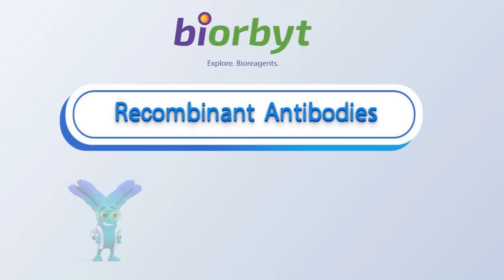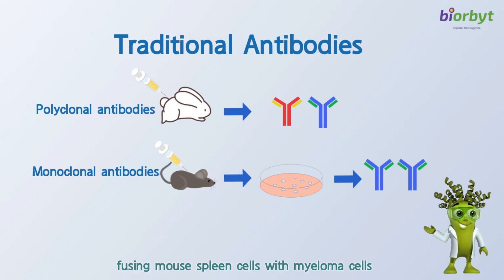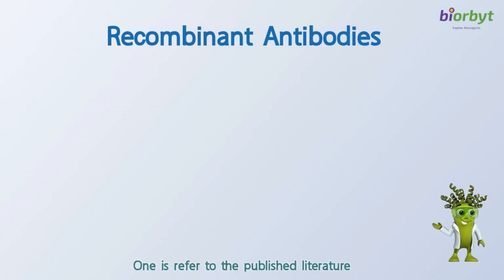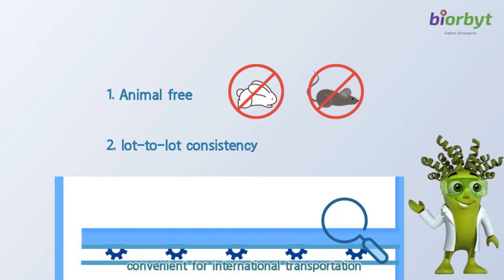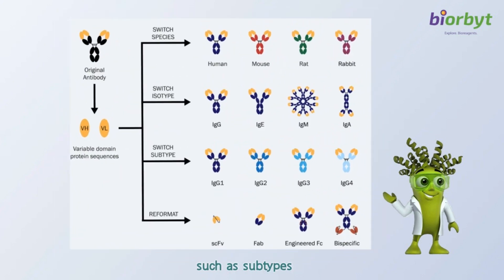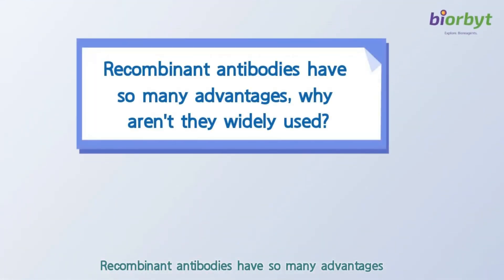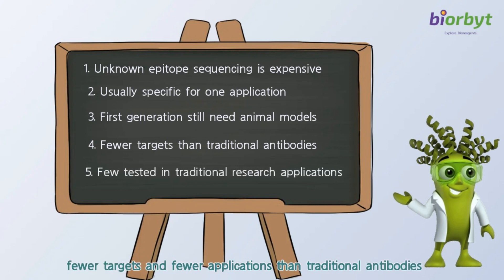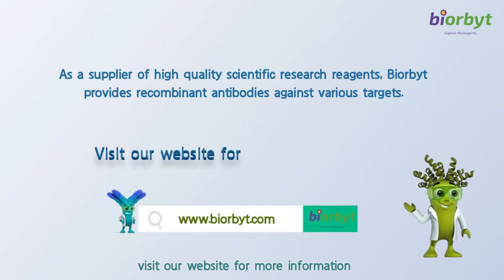Recombinant Antibodies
The increasing use of antibodies in research dictates the need for more consistency and reliability. Recombinant antibodies are produced by cloning antibody genes into expression vectors. These vectors are then introduced into non-animal hosts, allowing the in vitro production of identical antibodies that can be mass-produced.